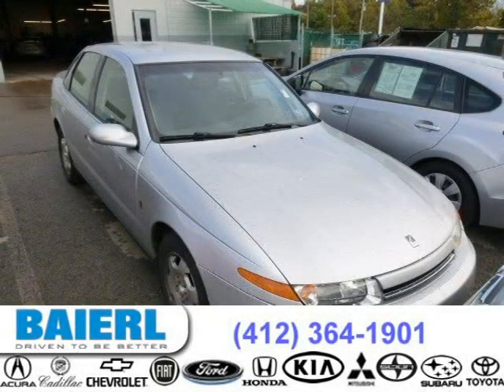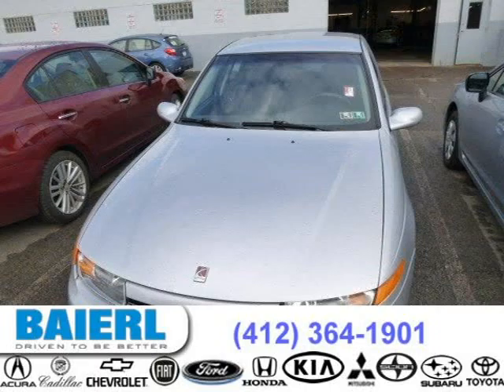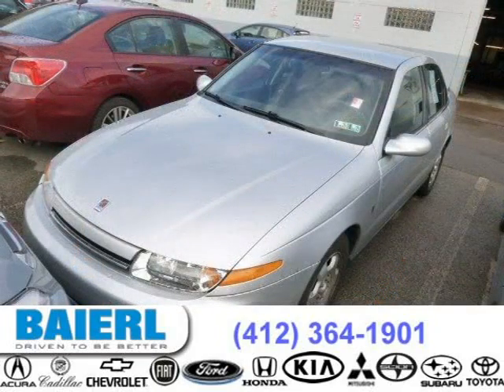2002 Saturn L-Series Pittsburgh Wexford Cranberry PA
Baierl Subaru
9545 Perry Highway, Pittsburgh PA 15237

Price: $ 5,988
Mileage: 61,628
Trim: L300
Ext. Color: Silver
Transmission: 4-Speed Automatic
Engine: 3.0L V6 24V MPFI DOHC
Doors: 4
Stock #: SE8256A
VIN: 1G8JW54R12Y501616
Description:  JUST ARRIVED!!ONE OWNER,LOW MILES,NEW INSPECTION,V6 automatic,ac,power windows, new inspection.3month/3000 mile powertrain warranty.